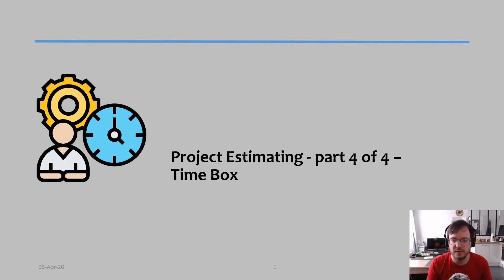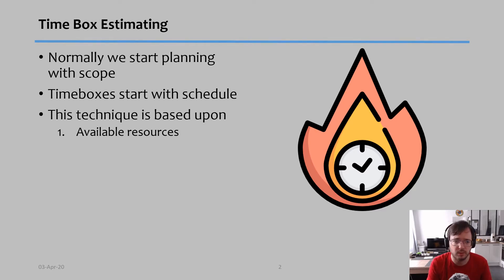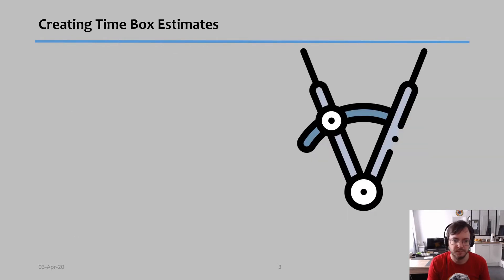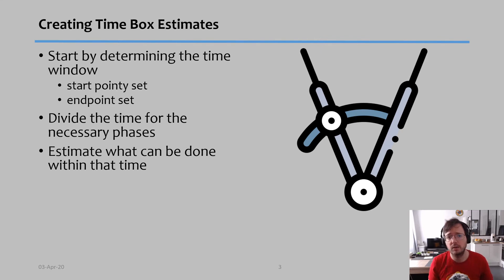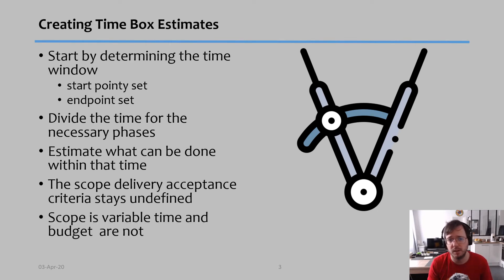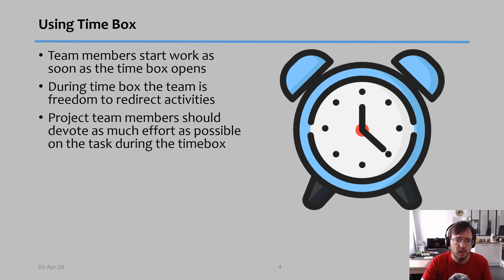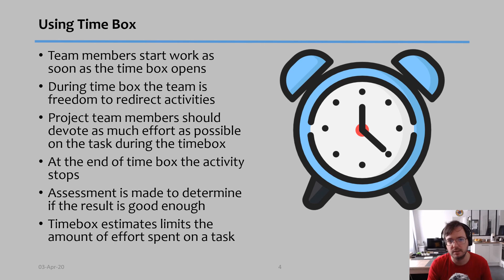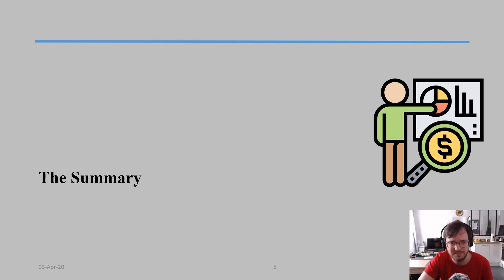Project Estimating - part 4 of 4 – Time Box